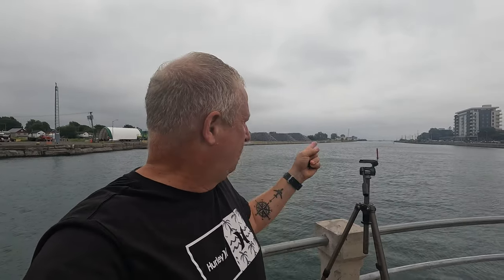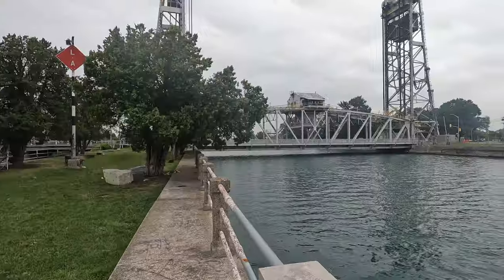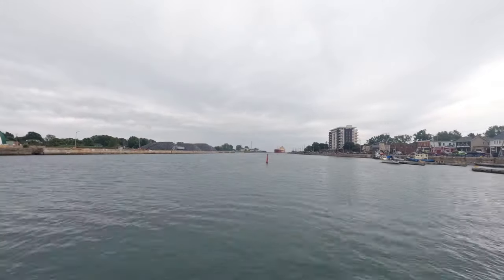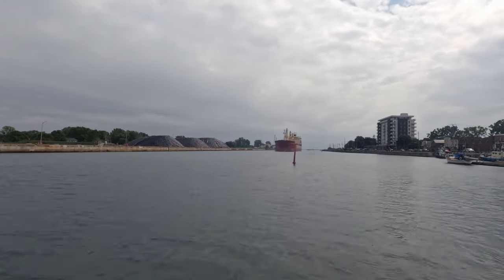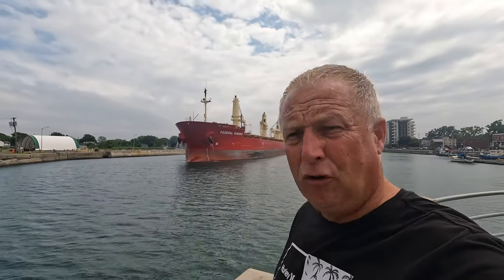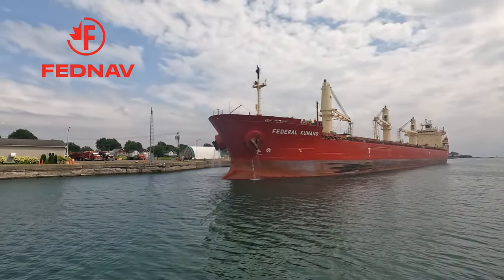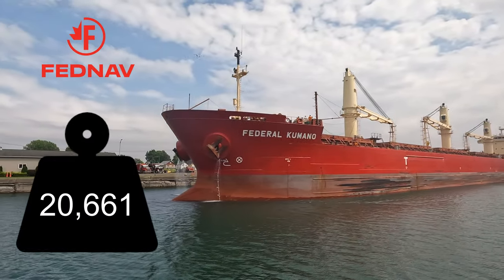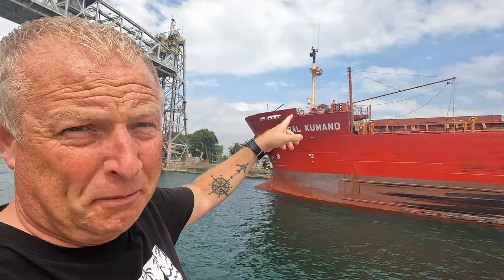GENTLE SOUND OF THE ENGINE - Federal Kumano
It was windy and cloudy as Federal Kumano sailed into town.
Filming from an old part of the canal by Bridge 21, I captured the vessel enter Port Colborne and making her way to Bridge 21 and then onto the Welland Canal.